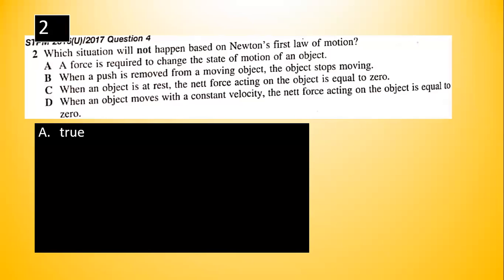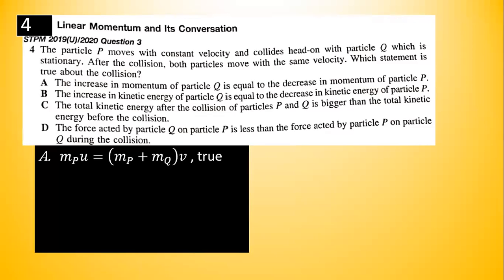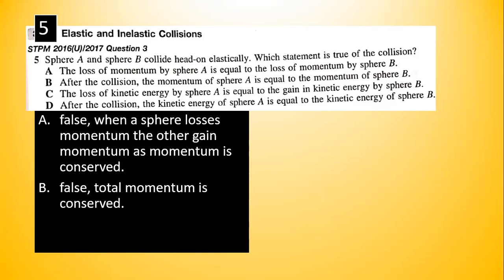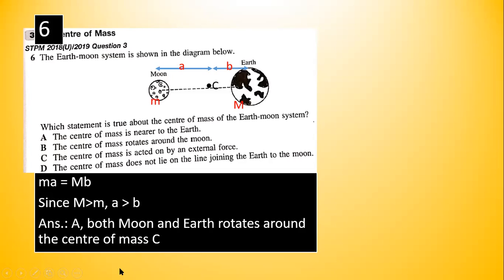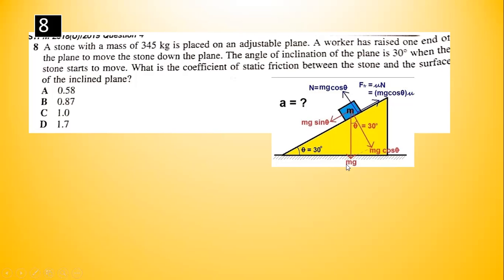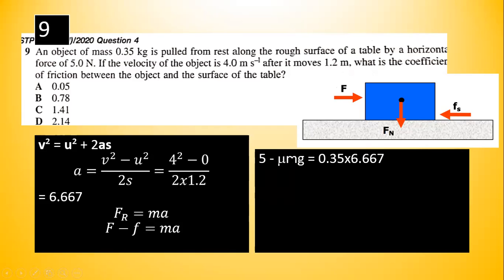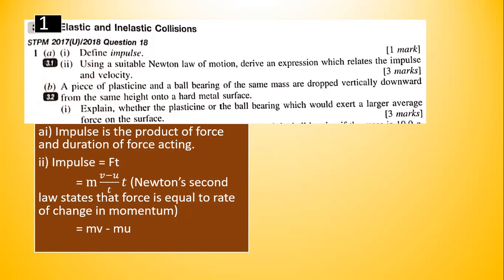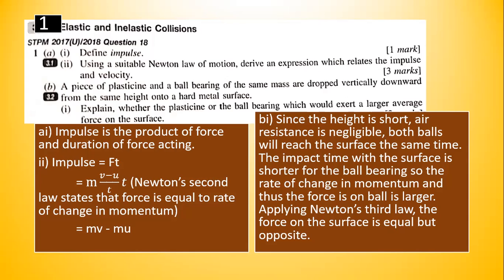3 Dynamics: answering past year paper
Physics STPM: 3 Dynamics: answering past year paper